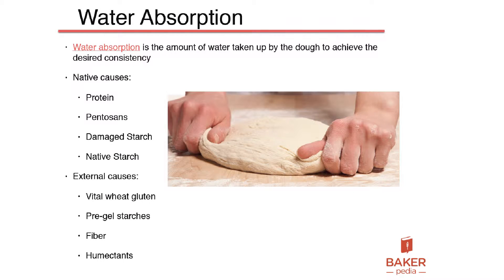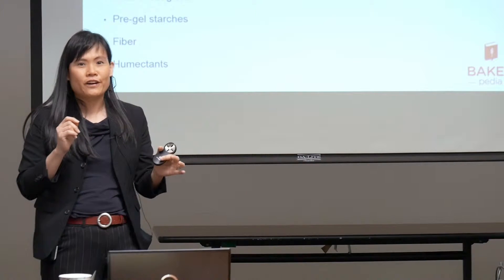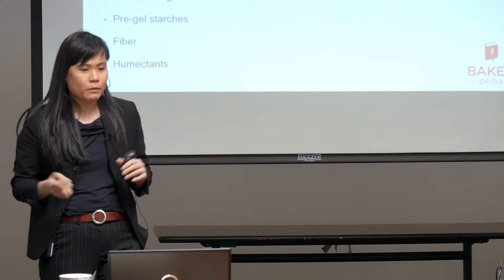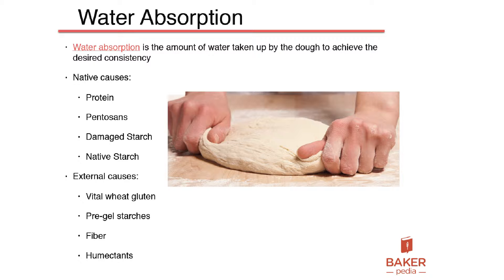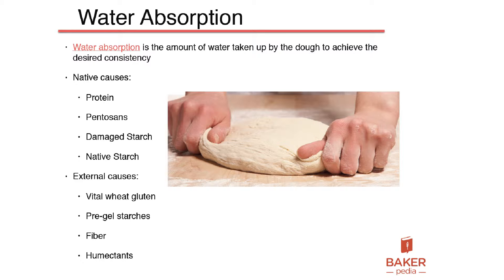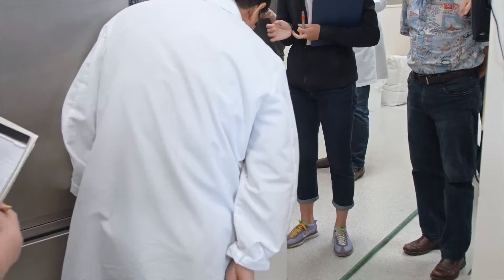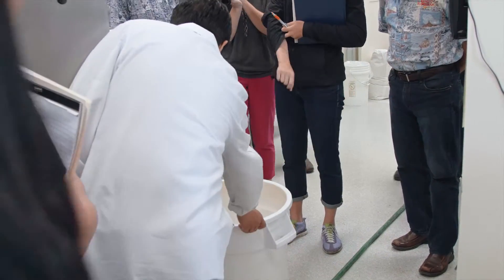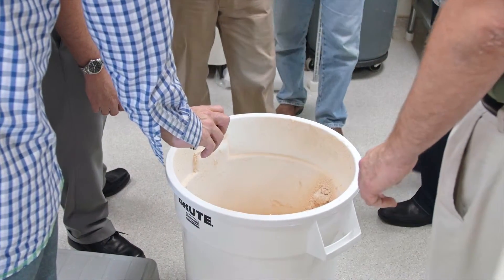Rapidojet for Dough Prehydration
Fundamentals of Hydration and Mixing
By Lin Carson, Ph.D

What is water absorption? It is the amount of water that you put into the dough until it becomes too sloppy. So we try to put as much water in there until it doesn’t stick to the dough divider. It goes through the dough pump fine, you know, it doesn't get torn up because it's too bulky.

So what causes water absorption? The native causes are inside the flour: protein, pentosans, damaged starch, and native starch. How about other external forces? You know, like when we going into organic breads, high fiber breads, there’s all these other external forces like vital wheat gluten, pre-gelatinized starch, you know, fiber, and humectants like sugar. So all these affect water absorption. So when we look at water absorption and how it affects the dough, we need to look at all these other factors as well.

Ken Schwenger: “Okay, so you can feel that. That is 63% hydrated flour. The flour that you see on top is just as the machine stops is going to drop a little bit more but you'll be able to be able to pull a window. So we're gonna take ten pounds of this and put it in the mixer, add the minors and micros and mix it out.”

Comparison of Hydration Levels
Control 63%; Firmness 437 g
Rapidojet 63%; Firmness 320g
Rapidojet 70%; Firmness 337g

Ken Schwenger, Bakery Concepts International